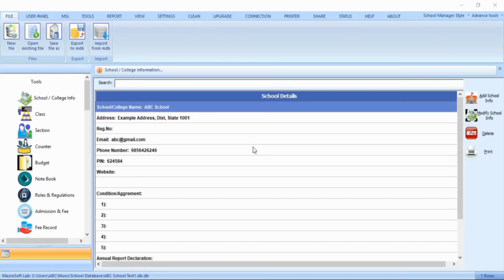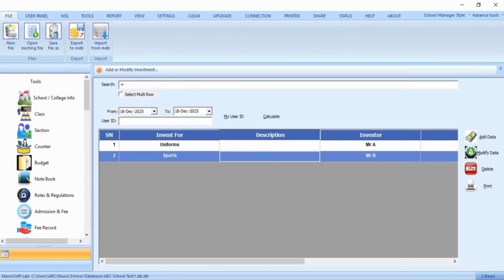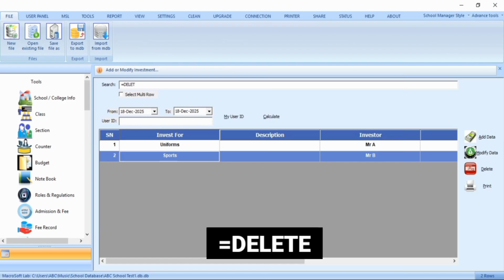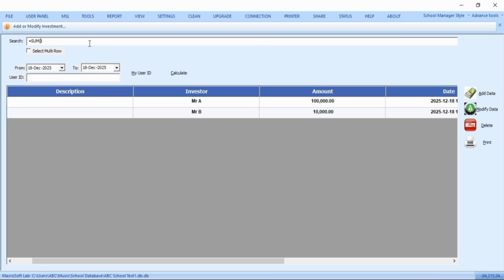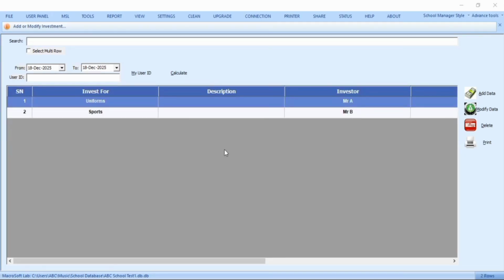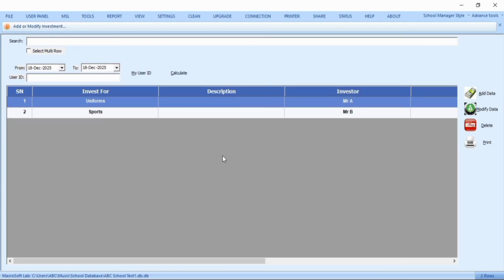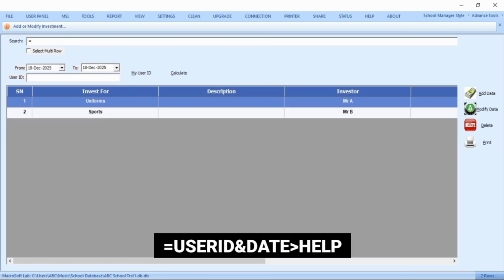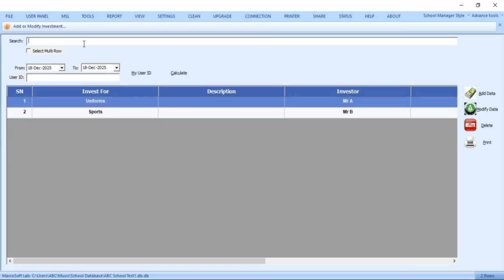Macro Insights: Unlocking Hidden Efficiencies in Your Notebook 🟰 | School Management Software | ERP